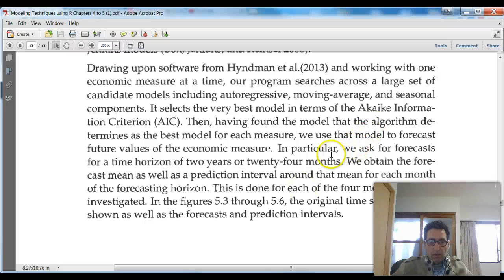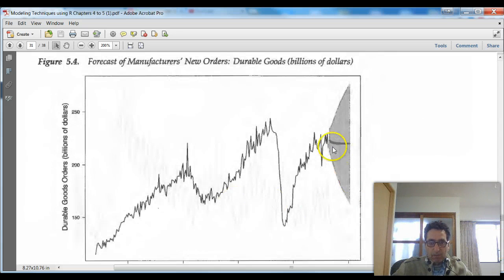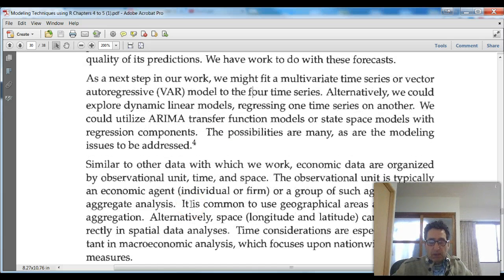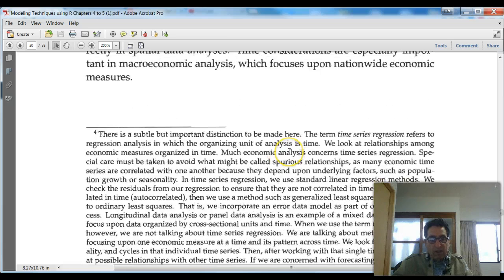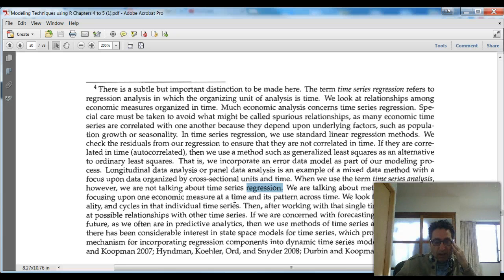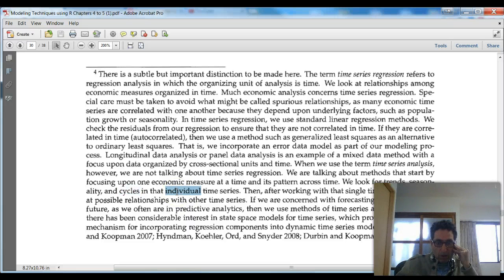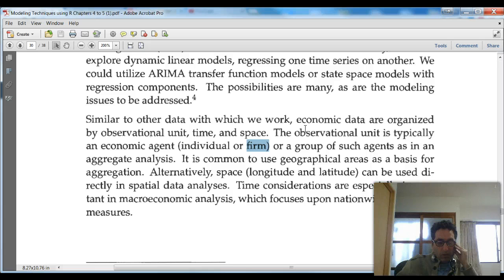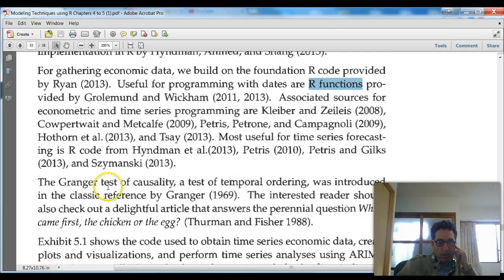Predictive Analytics Economic Data Analysis with R Part 3